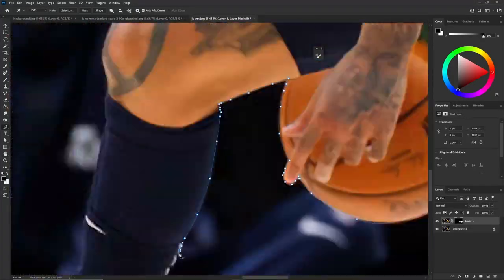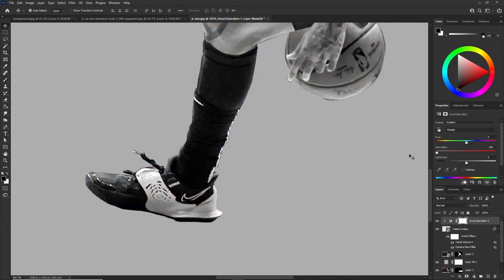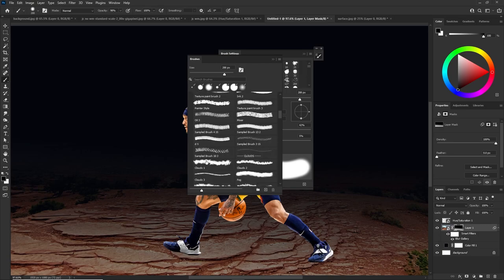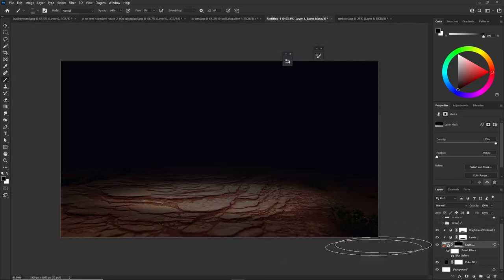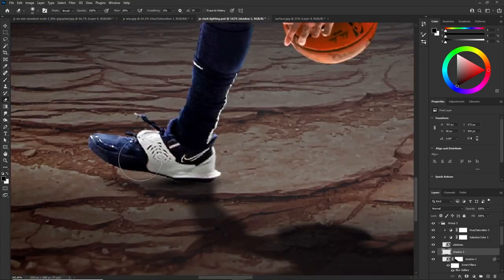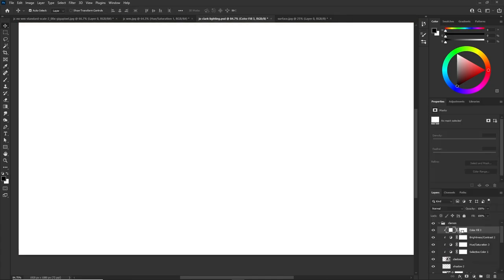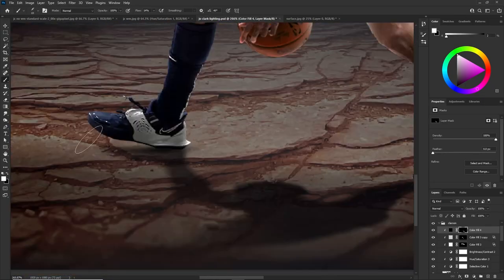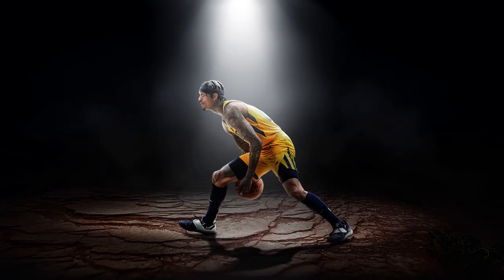How To Create A Spotlight Effect In 2 Minutes | Photoshop | Cal So Scoped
A Spotlight Effect Is A Perfect Way To Showcase an Important Subject, So Lets Learn How To Do That Today In Photoshop.